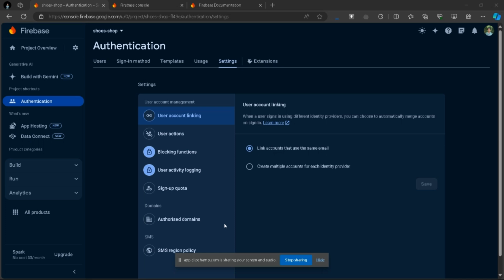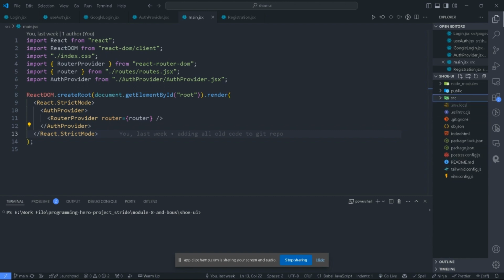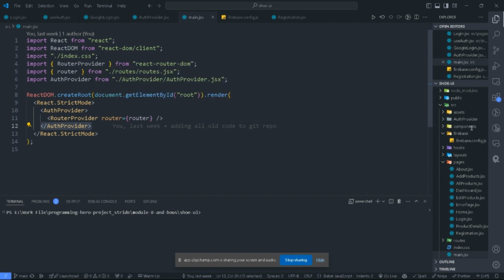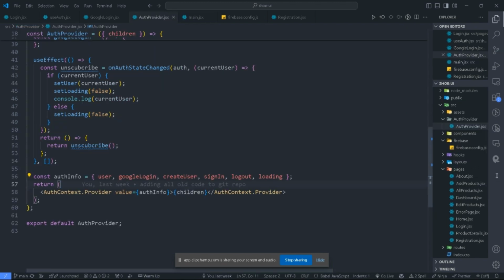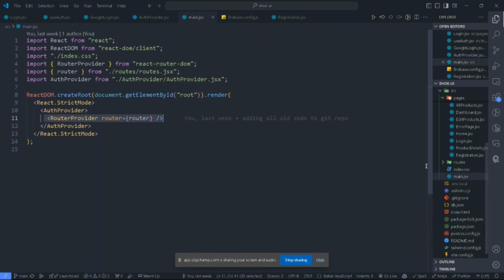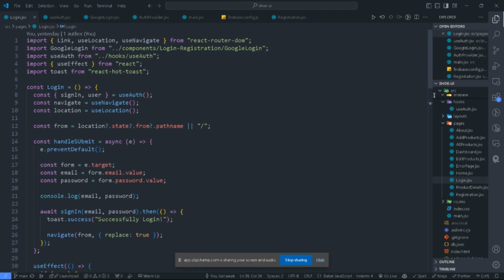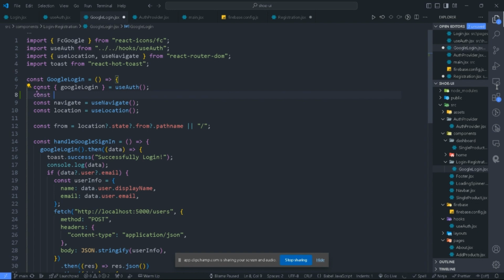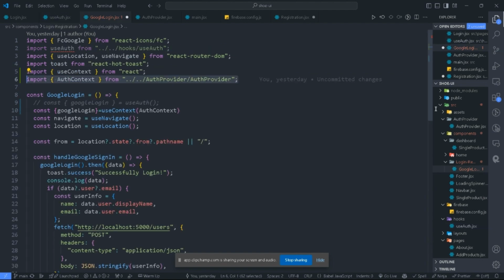How to Connect Your Node.js or React App with Firebase | Step-by-Step Guide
In this tutorial, I'll walk you through the process of connecting your Node.js or React application with Firebase. We'll cover everything from setting up your Firebase project to integrating authentication, database, and hosting features. Whether you're a beginner or an experienced developer, this step-by-step guide will help you harness the power of Firebase in your apps.

🔗 Topics Covered:

Setting up a Firebase Project
Configuring Firebase in Node.js
Integrating Firebase with React
Firebase Authentication Setup